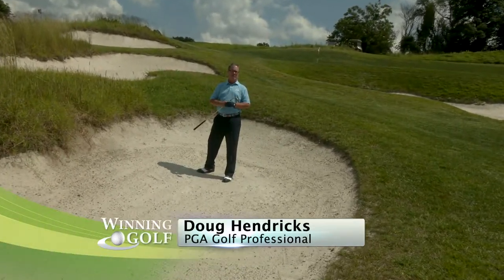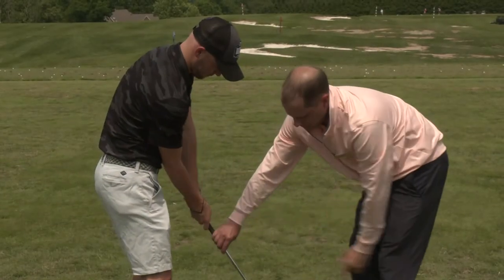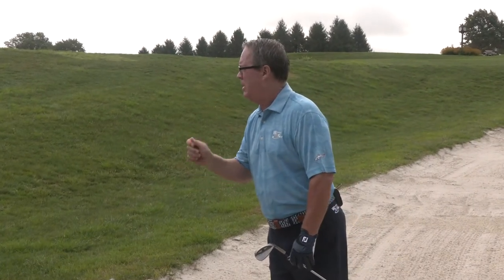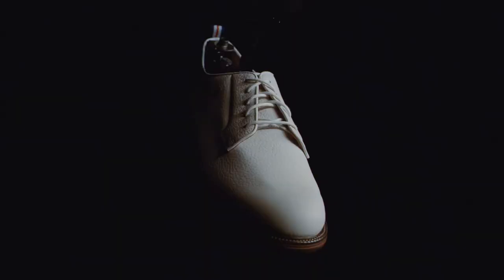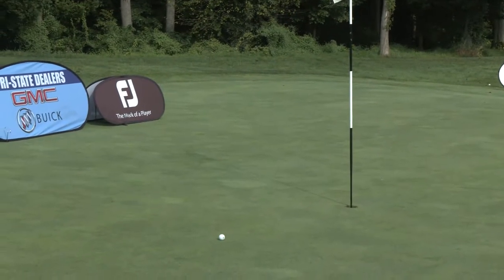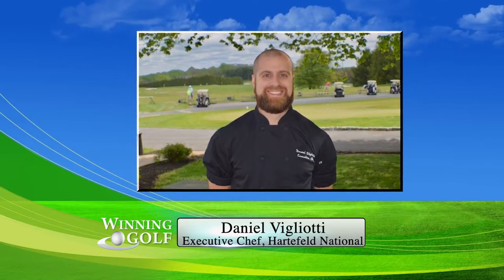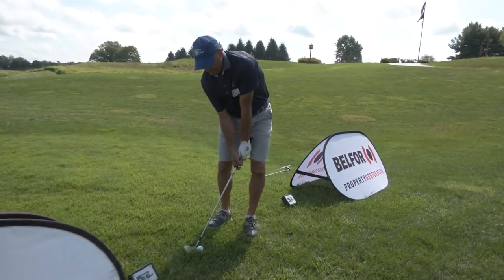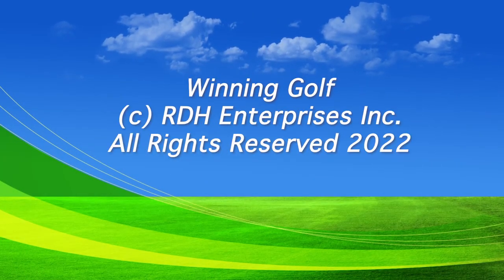2022- Winning Golf TV Show- McGillin Architecture- Hartefeld National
Winning Golf TV,  now in its 12th season, airs on NBC Sports in the Philadelphia & Mid-Atlantic regions. Amateur golfers test their "short game" skills in the Winning Golf Skills Challenge and compete for lots of great prizes from companies such as Titleist, FootJoy, Bushnell, Greg Norman and Buick/GMC.  The exciting highlights of our "Skills Challenge" then air on NBC Sports TV.  Winning Golf TV is a very unique and offers the perfect venue to "grow your business" as well as thank your key customers and employees.  Winning Golf TV is the show where "EVERYBODY WINS" and its goal is to build a lifetime memory for all contestants!